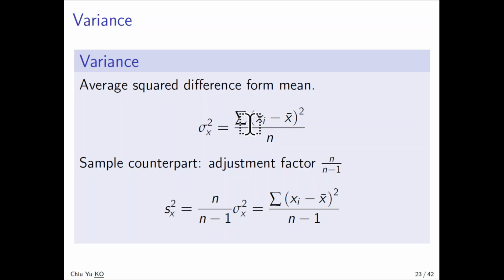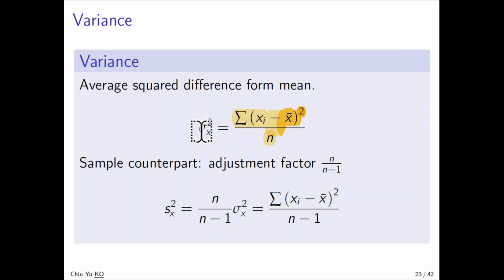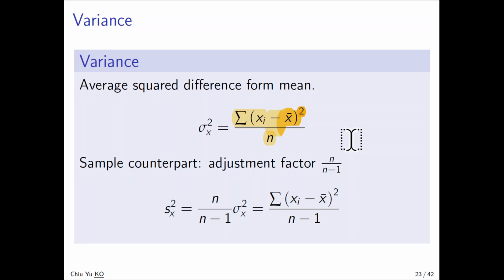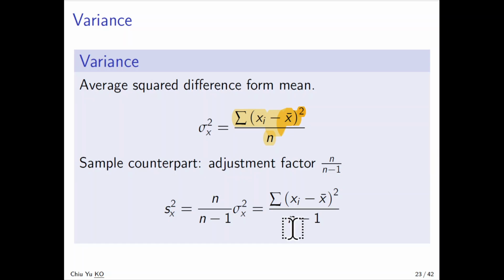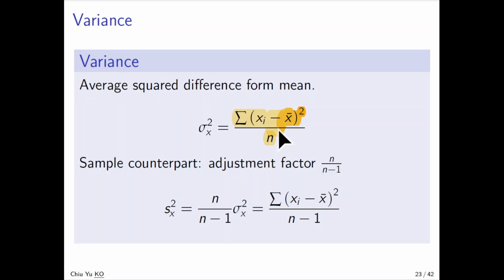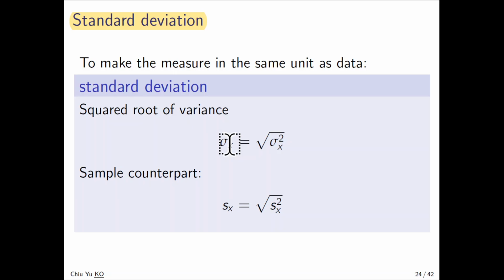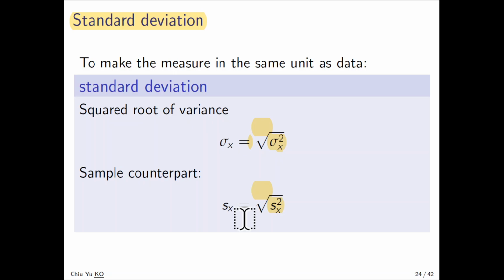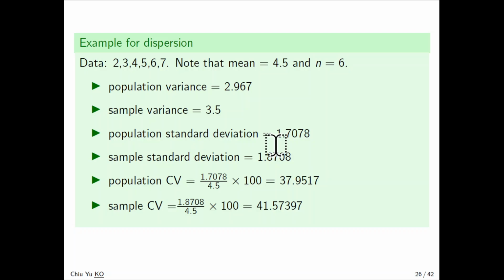Descriptive Statistics -- variance, standard deviation, coefficient of variation